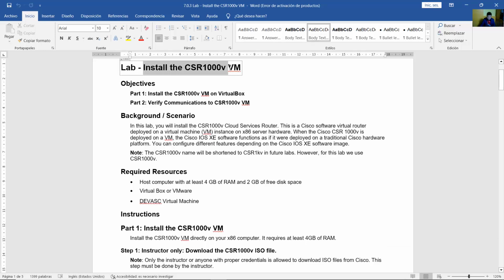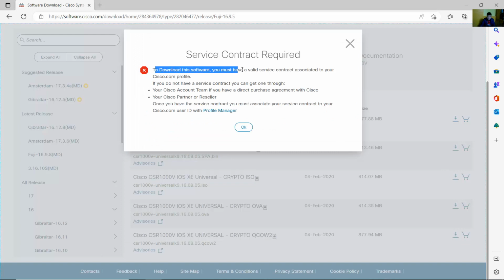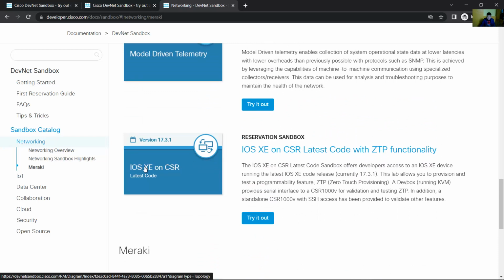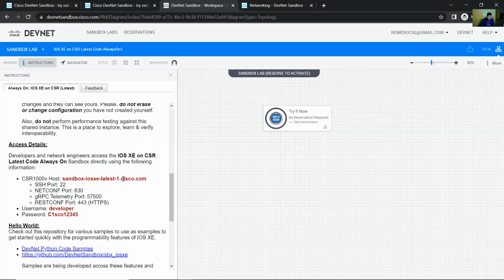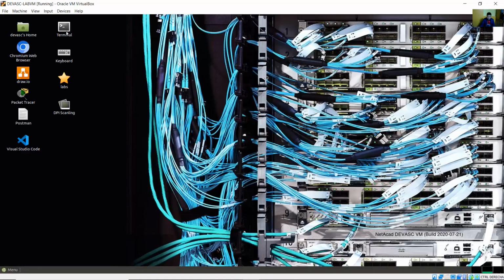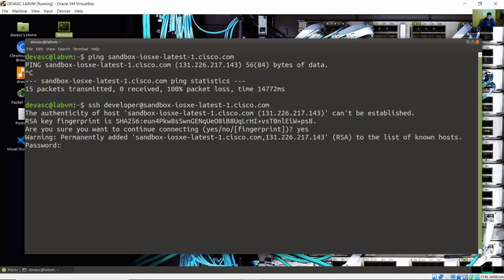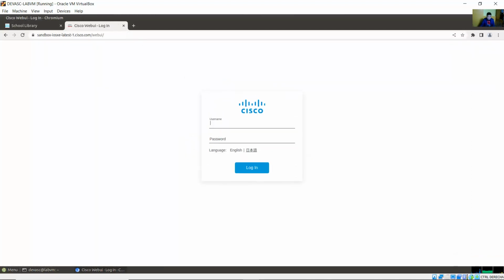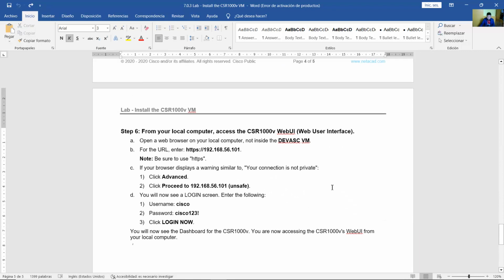7.0.3 Lab - Install the CSR1000v VM (Sandbox Method)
DevNet Associate v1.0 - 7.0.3 Lab - Install the CSR1000v VM (Sandbox Method)